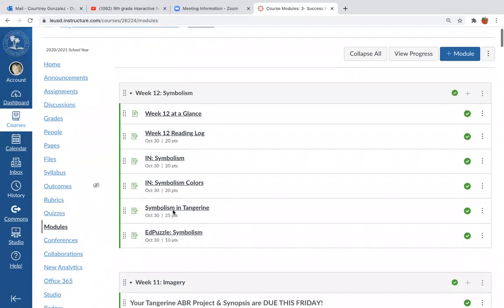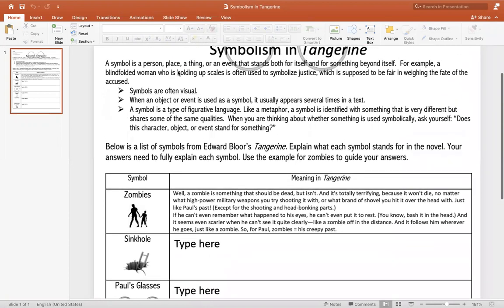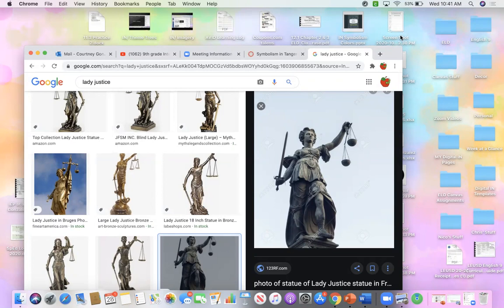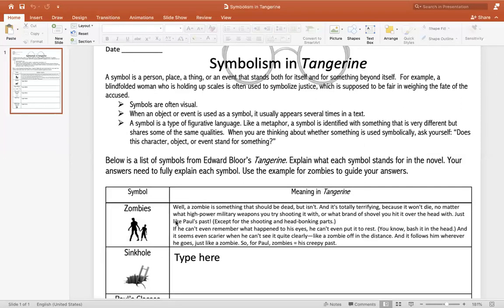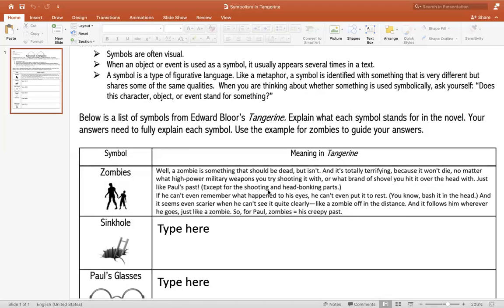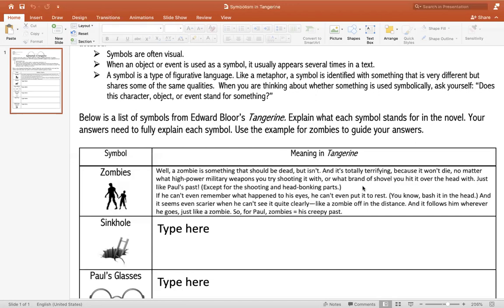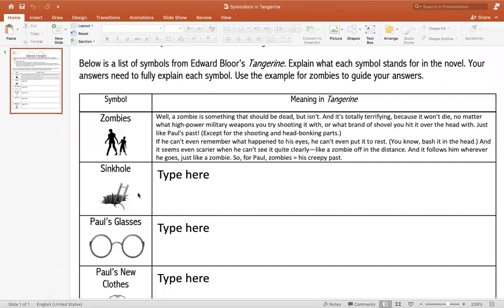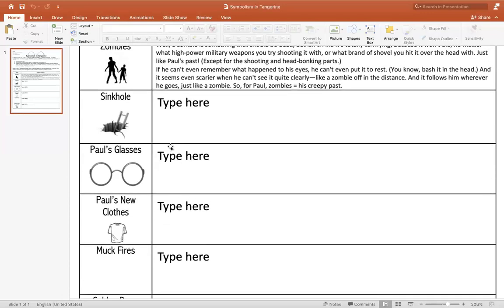Symbolism in Tangerine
Handout (Glasses) explanation